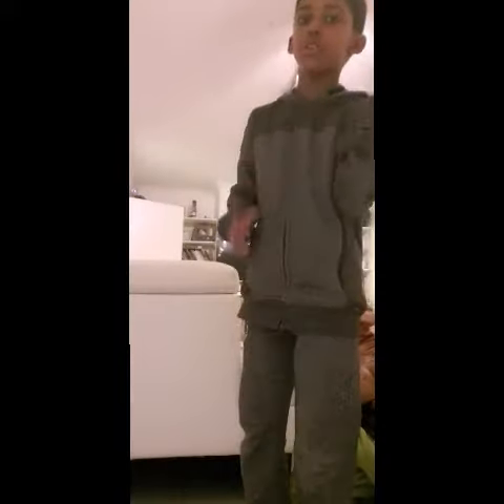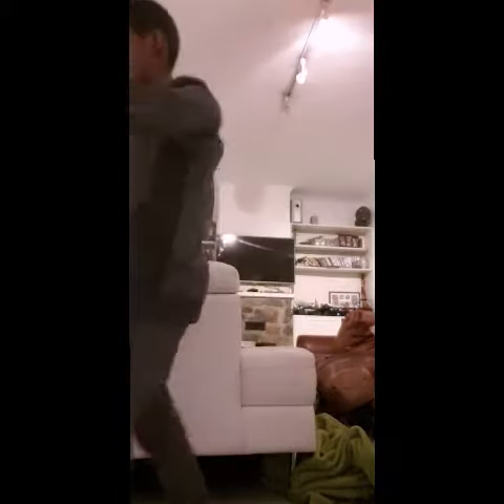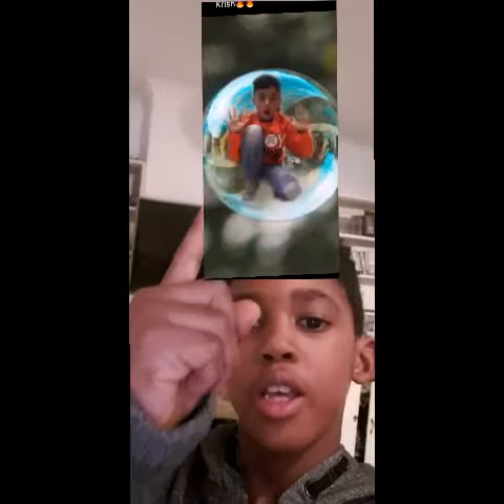Exercises you can do at home